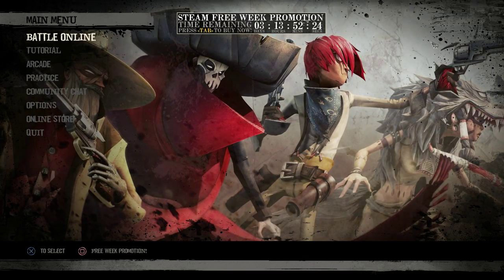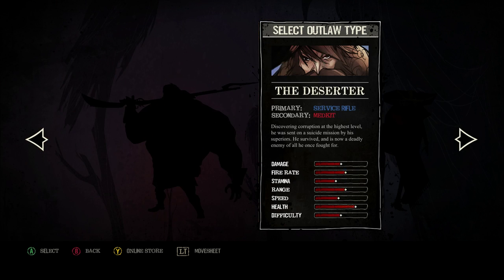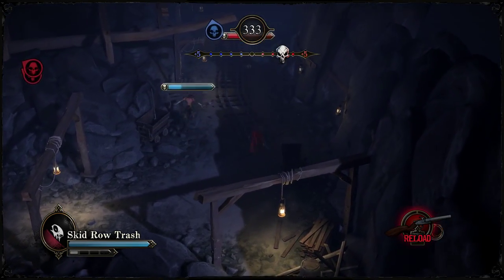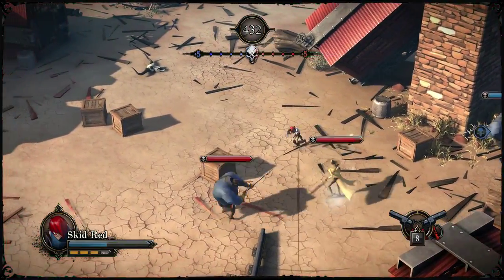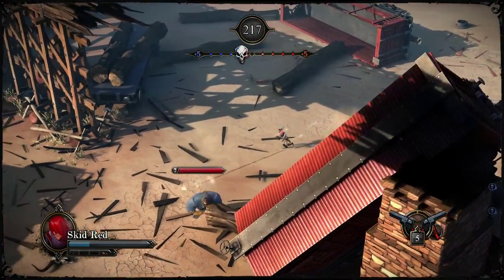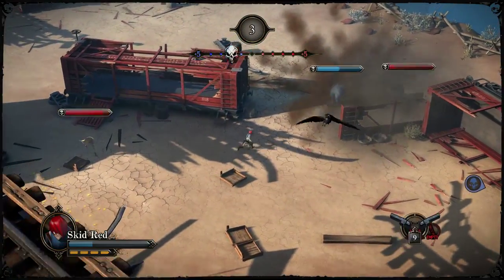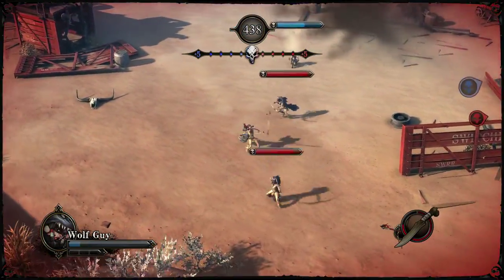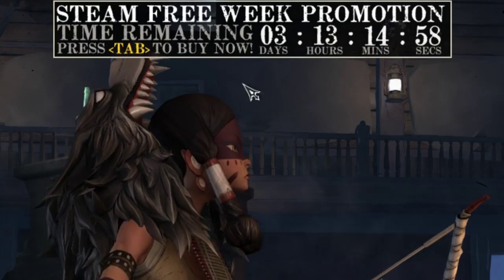Lets Try Games - SECRET PONCHOS - Time For A Beating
Secret Ponchos is a top down competitive deathmatch type of game. It is free to try for the week so I tossed it on and gave it a try. Interesting game and the competition is fierce.